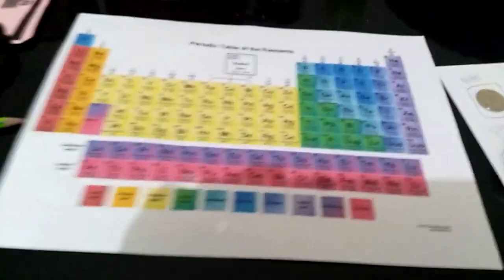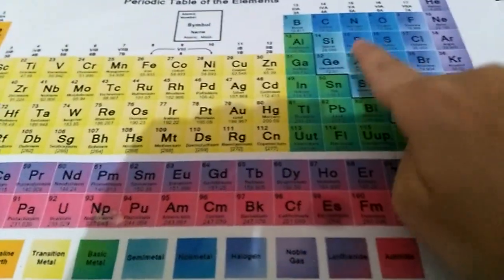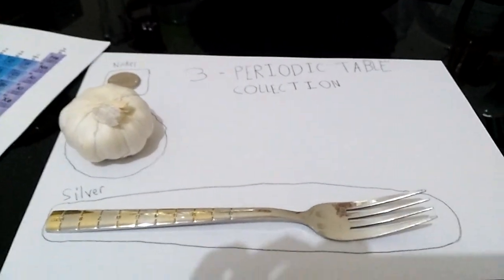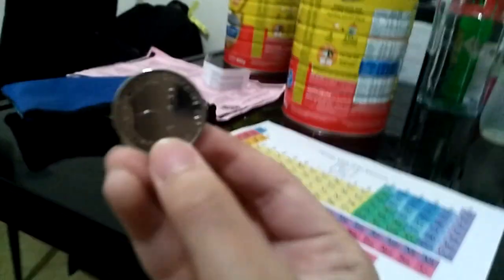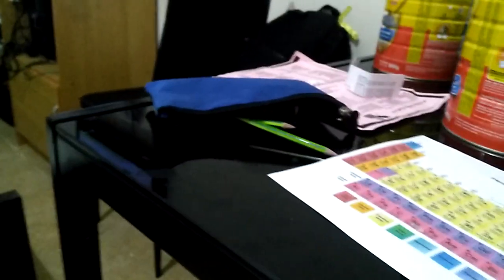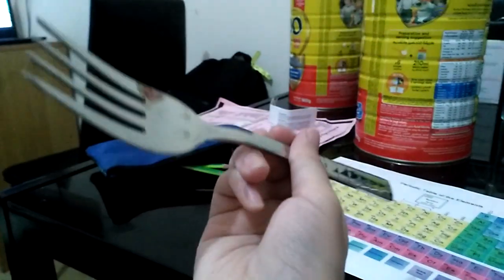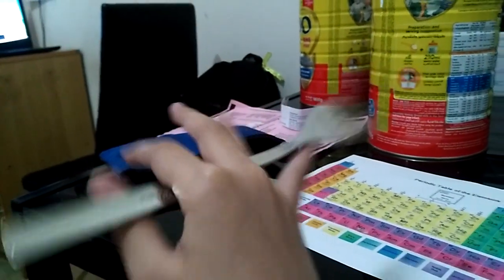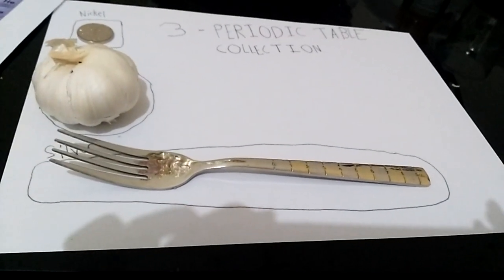My 3-Periodic Table Collection in One Minute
lazy to add description